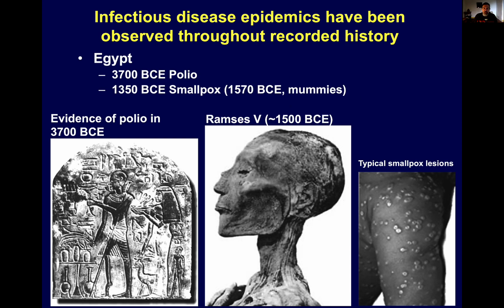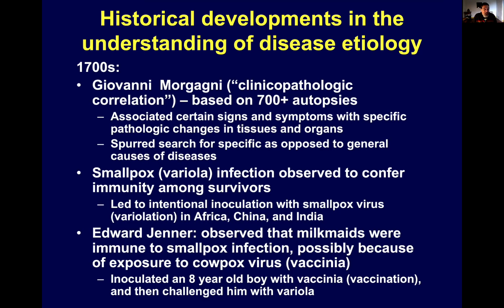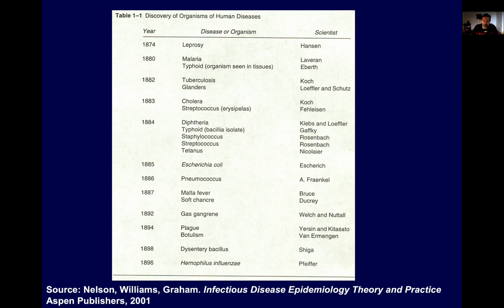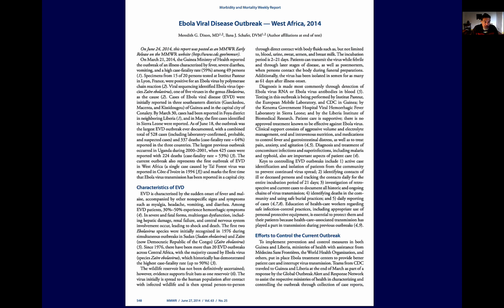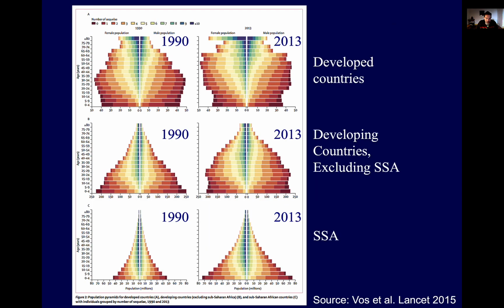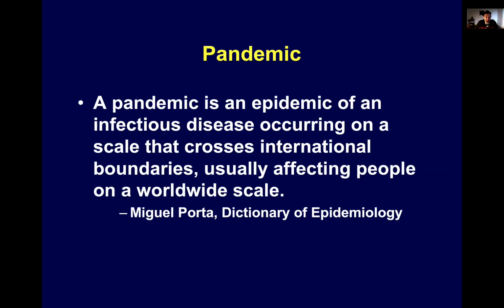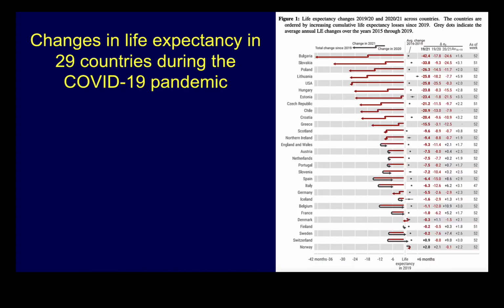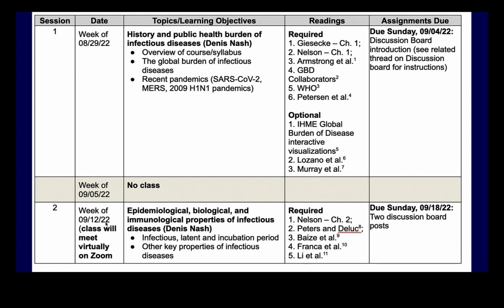Session 1: History and Public Health Burden of Infectious Diseases August 2022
This is the lecture for Session 1 of my Infectious Disease Epidemiology Course at the CUNY Graduate School of Public Health